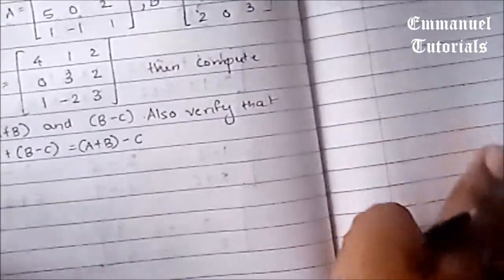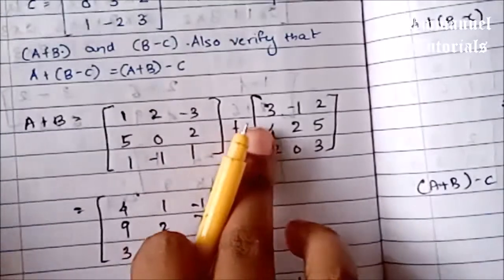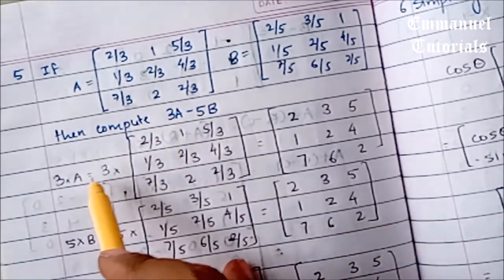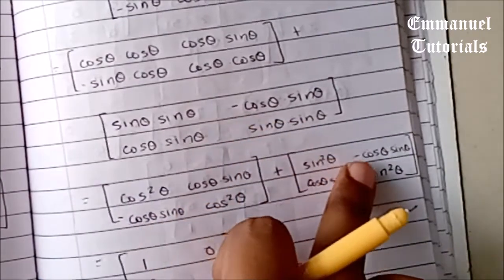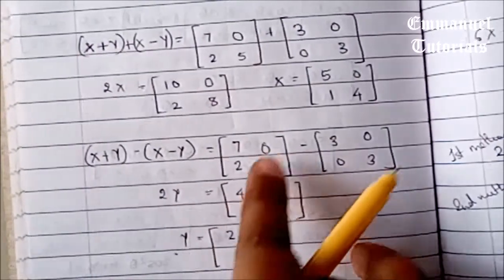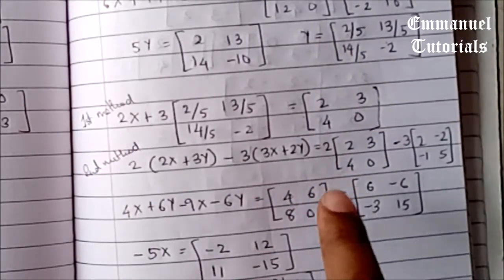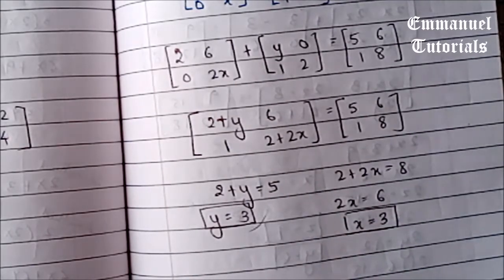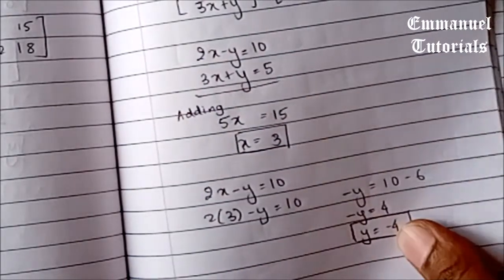NCERT Class 12 Maths - Exercise 3.2 Solutions - Part II Matrices Chapter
12 th (NCERT) Mathematics-Matrices | EXERCISE-3.2 (Solution)